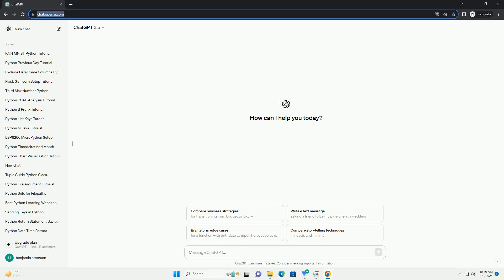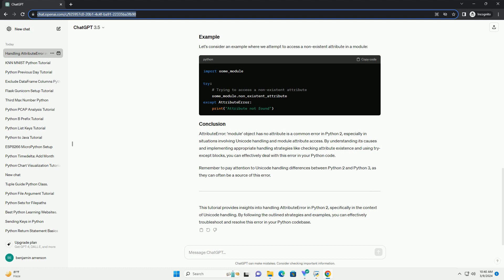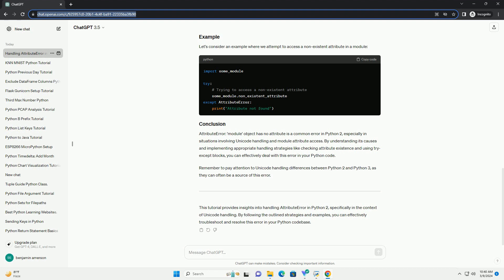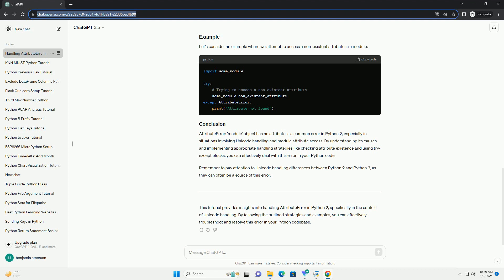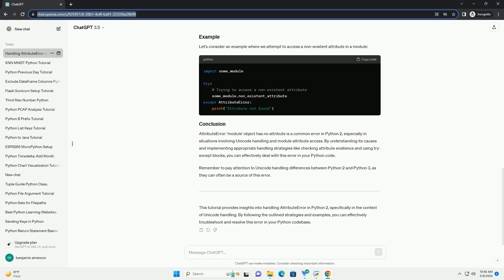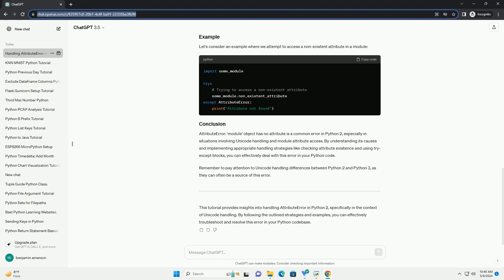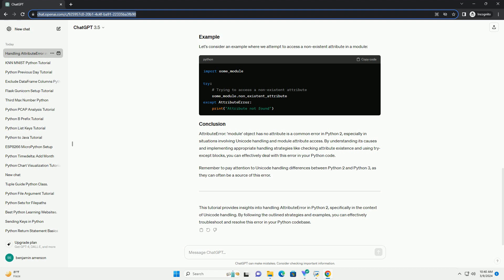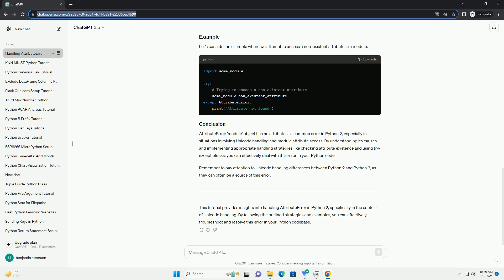attributeerror module object has no attribute python 2 unicode compatible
title: understanding and handling attributeerror: 'module' object has no attribute 'python_2_unicode_compatible' in python
introduction:
in python, the attributeerror is a common error that occurs when an attribute reference or assignment fails. one specific attributeerror that you might encounter is "'module' object has no attribute 'python_2_unicode_compatible'". this error typically arises when you attempt to use a function or attribute that is not available in the module you're trying to use.
in this tutorial, we'll explore the reasons behind this attributeerror and how to handle it. we'll also discuss a specific case where this error might occur, especially in the context of python 2 and 3 compatibility.
understanding the attributeerror:
the attributeerror in python is raised when an object does not have the attribute you are trying to access. this can happen for various reasons, such as a typo in the attribute name, incorrect usage of the object, or the attribute simply not being defined within the object.
one common scenario where you might encounter this error is when dealing with compatibility between python 2 and python 3. in python 2, there was a module called python_2_unicode_compatible in the django.utils.encoding module, which was used for making a class compatible with both python 2 and python 3 by defining the __unicode__ method. however, in python 3, this module was removed as unicode became the default string type.
code example:
let's take a look at a code example that could trigger the attributeerror related to python_2_unicode_compatible:
if you run this code in python 3, you'll encounter the following error:
handling the attributeerror:
to handle this attributeerror, you need to make adjustments to your code, especially if you're migrating from python 2 to python 3. here are some steps you can take:
remove the compatibility decorator: since python_2_unicode_compatible is no longer required in python 3, you can simply remove it from your code.
de ...

python attributes of object
python attribute dictionary
python attribute vs property
python attributes
python attribute exists
python attribute vs method
python attributeerror
python attributeerror __enter__
python attribute decorator
python except attributeerror example
python attributeerror cython_sources
what does attributeerror mean in python
python attributeerror
python attributeerror __exit__
python attributeerror __enter__
python compatible databases
python compatible with windows 7
python compatible tags